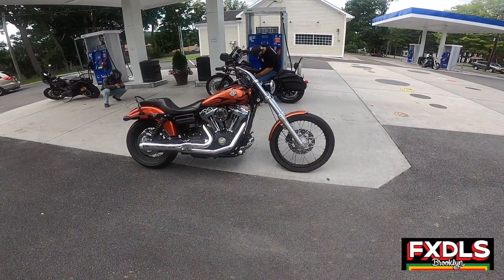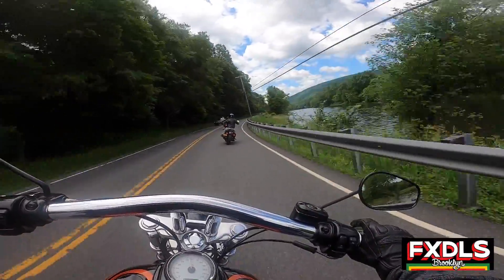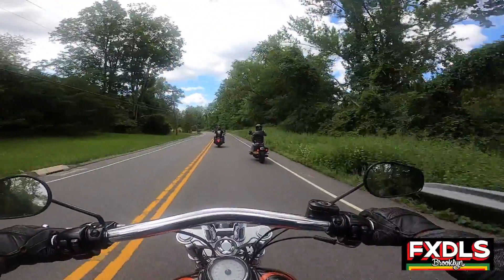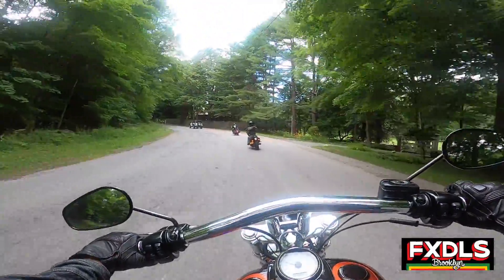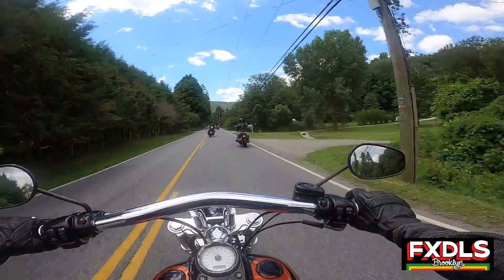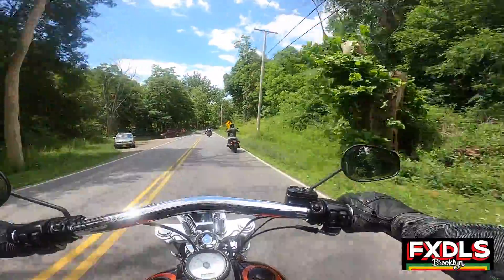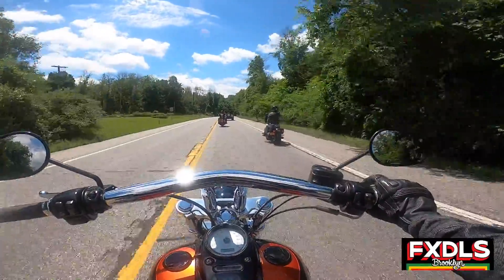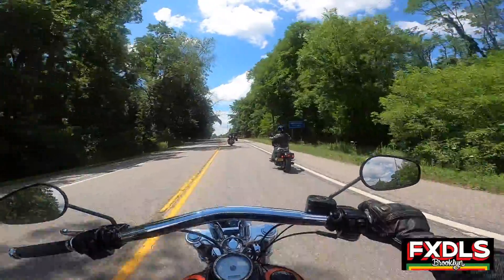I rode the Dyna Wide Glide FXWG!!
Sean FXWG - 2011 Wide Glide

Listen to the Bad Brains

2016 Low Rider S

RWD FXRT Fairing for Dyna
Lucky Daves Lucky 13 Bars
Lucky Daves Seat
Bung King Crash Bars
Memphis Shades Hand Guards
Fab 28 Peter Gunz Special Exhaust
S&S 585 Cams
Leatherpros V2 Retro Bags
Moons MC Fly Eye
Custom Dynamics Dynamic Rings
Jagg Oil Cooler
Thrashin Supply Bar Bag
Lyndall Brakes Crown Cut Rotors
Ram Mount
Stock FXDL Full Fender
Legends Revo-A Rear Suspension 13'
Legends Front Suspension
Chain Conversion Kit (Rolling Thunder Special)
KNS Customs Gauge Relocation Kit
SNS Stealth Air Cleaner
FLO Mini Floor Boards
FLO MX Style Pegs

Safe Riding Y'all!